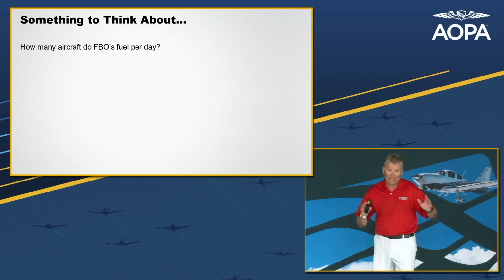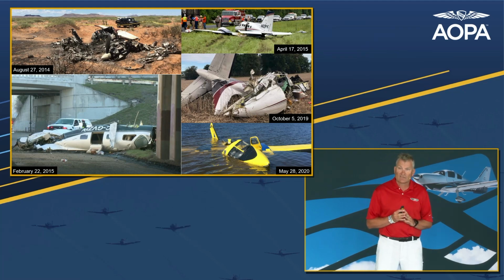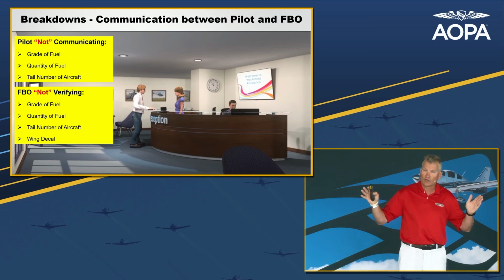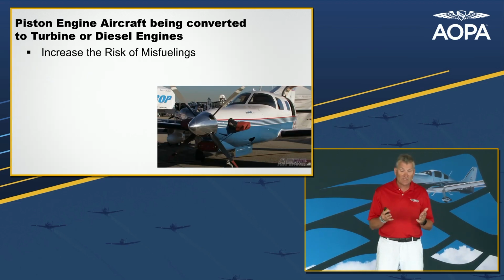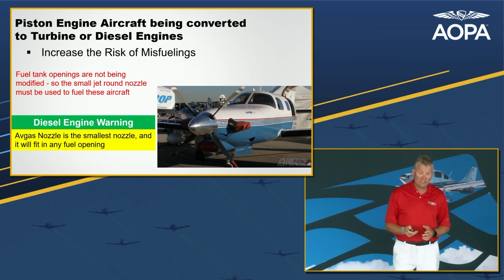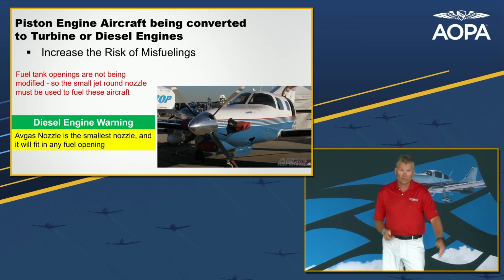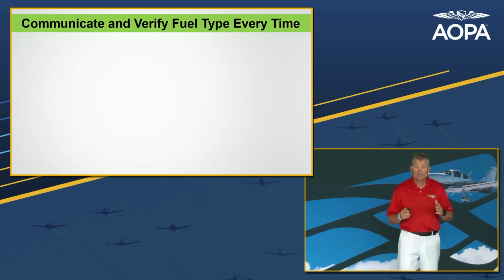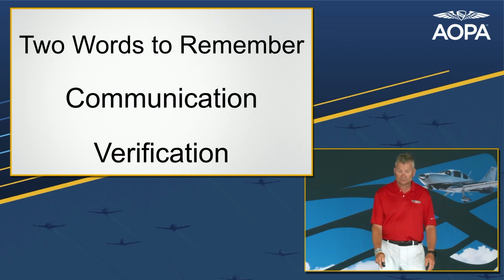Phillips 66 Presents: Save a Life - Preventing Aircraft Misfuelings